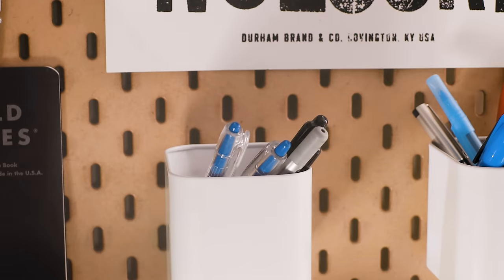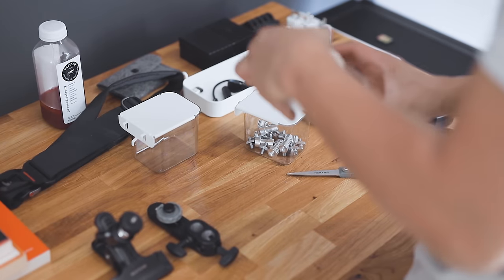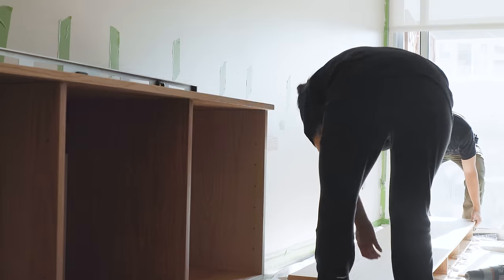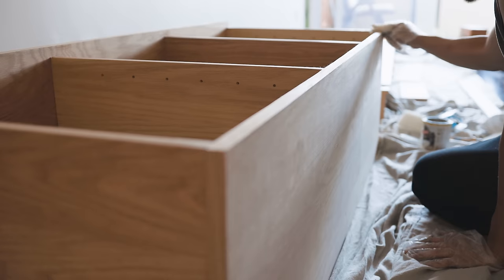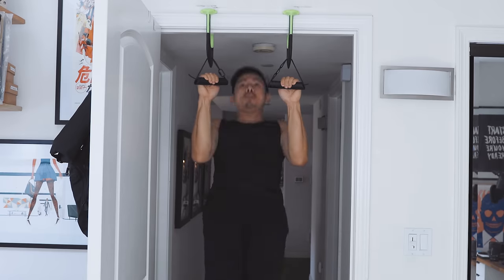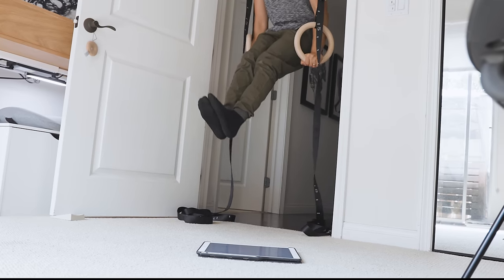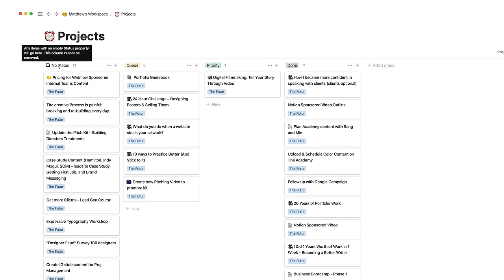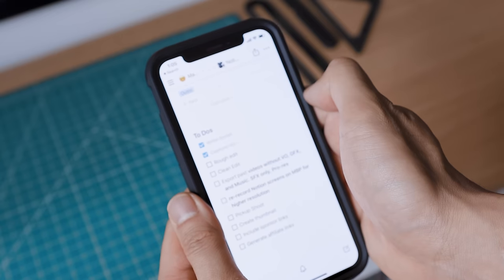My Notion Setup + Template – How to Stay Organized & Productive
In this video, I'll show you how I use Notion to keep track of everything in my life. From video projects to DIY planning, to my workout routine. I'll also show you how I created one master project list to keep track of everything I need to do. This helps me to stay organized and focused on my most important tasks.

▬▬▬▬▬ Video Chapters ▬▬▬▬▬

0:00 – How I use Notion to Organize my Life
0:59 – How I use Notion to Track Video Projects
1:52 – Notion for Collaborating on DIY Projects
2:52 – Notion Budget Calculator
3:22 – How I use Notion for Work Out Routines and Habit Building
4:36 – How I use Notion to Track Projects and Get Things Done

▬▬▬▬▬ Related Links ▬▬▬▬▬

🖥 Watch a short playlist of my favorite Notion Setups, to give you other ideas for how to set up your own

👀 Are you interested in the items you saw on this video?

💪🏽  My favorite workout gear:
Doorway Pull-up System
Olympic Rings

Hello. I'm Matthew Encina. I'm the Chief Content Officer at The Futur and a Creative Director at Blind. I’m a Filipino-American. Born and raised in LA. I studied Graphic Design at the Art Center College of Design in Pasadena, CA. I've been a creative professional for over 15 years directing, designing, and animating for some pretty awesome clients.
I love to rock climb, breakdance, train in combat sports, play video games, drink coffee, and nerd out on video games and comic books.

Some of the products featured here were provided to me.